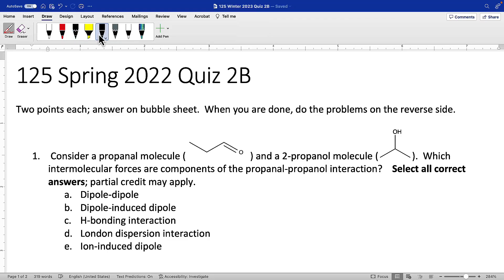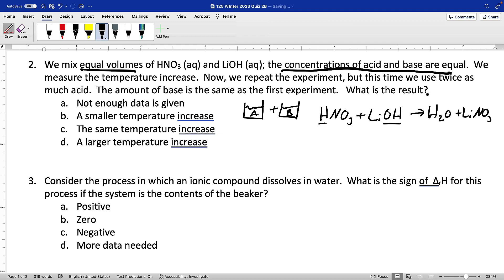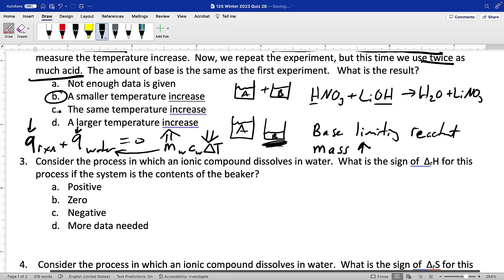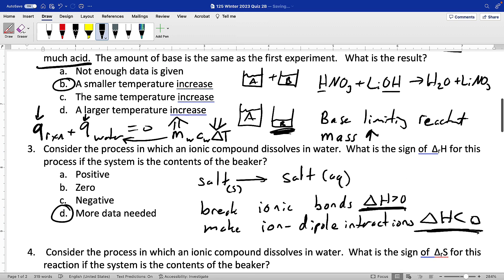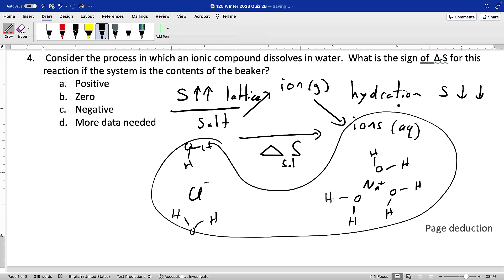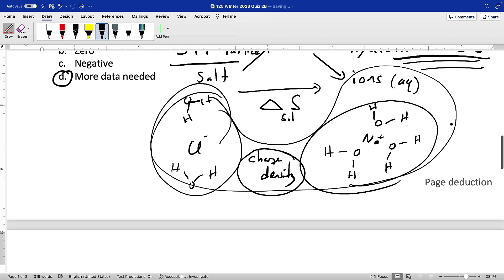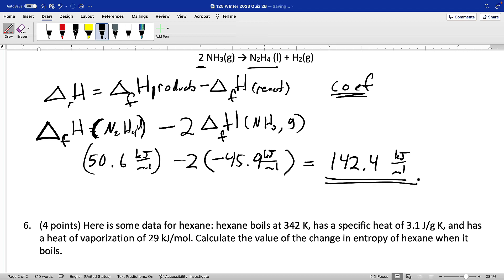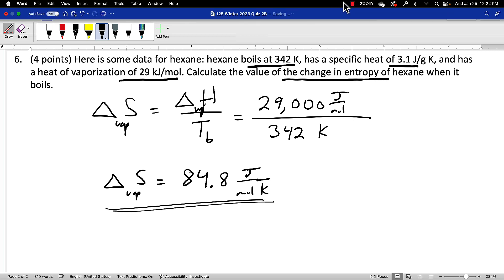Quiz 2 Winter 2023